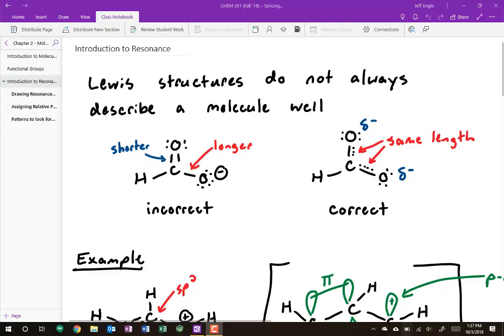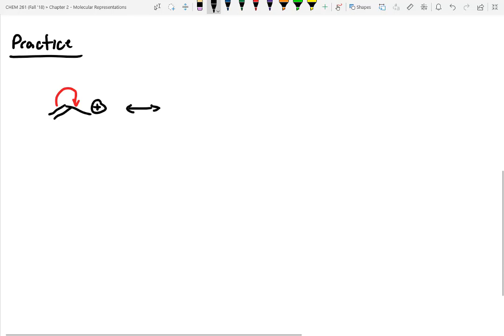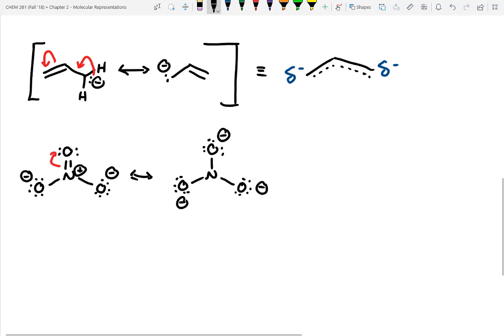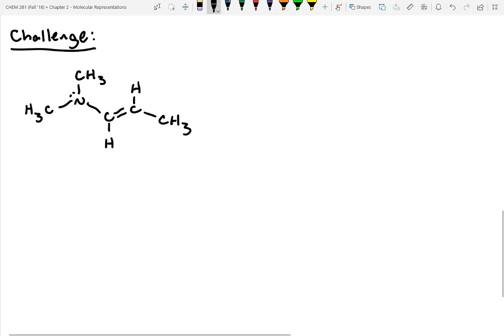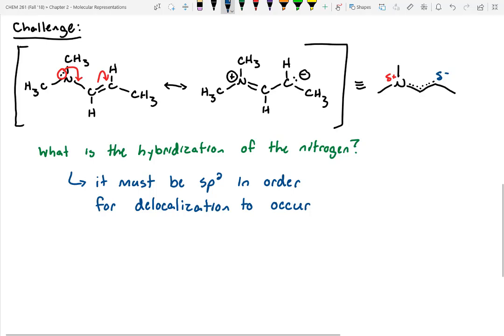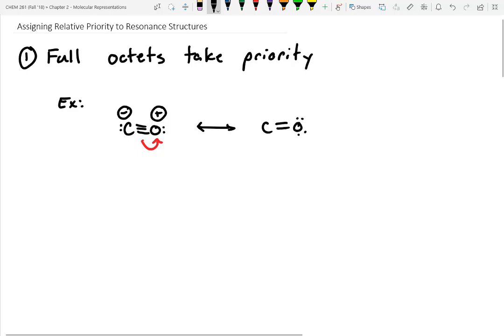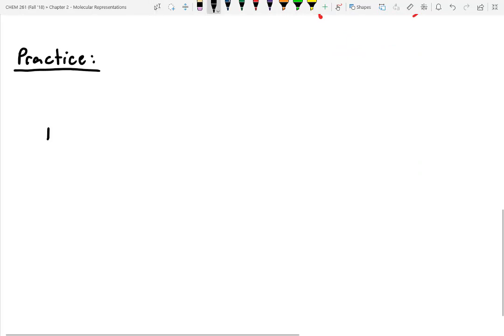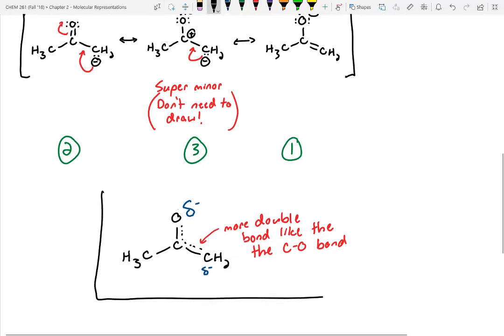CHEM 261 Resonance